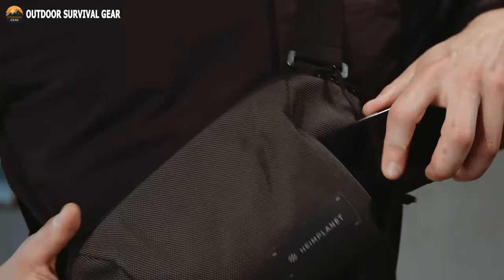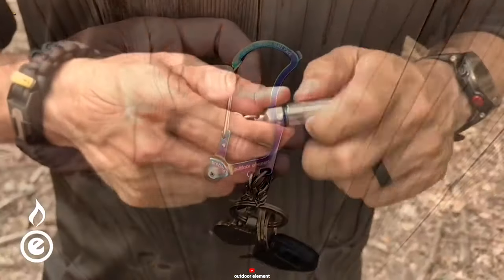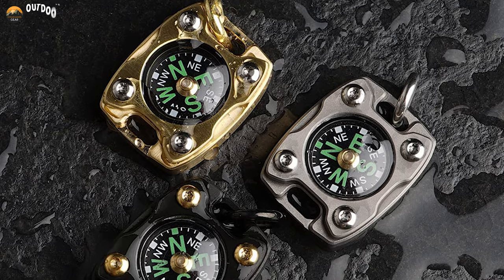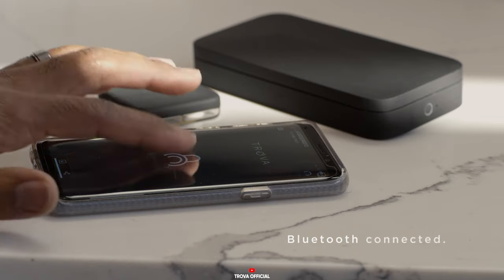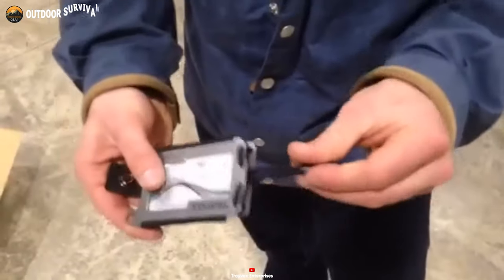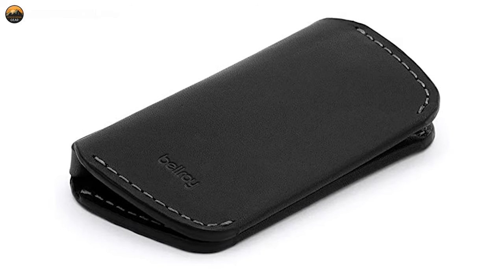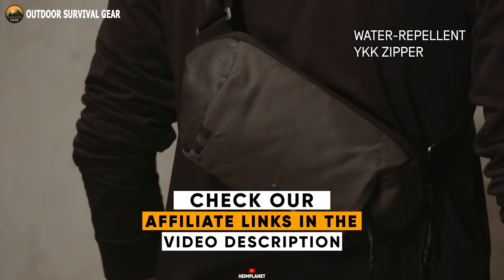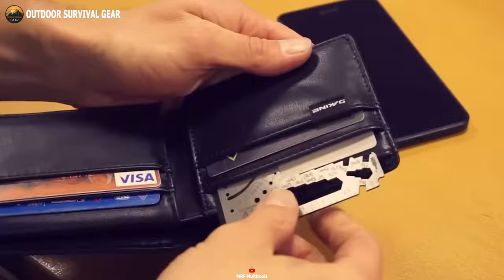11 EDC Gear & Gadgets That Are Worth Buying | Everyday Carry Gear 2024 - Part 5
In this fast-paced world, having the right everyday carry gear can make a huge difference. From multi-functional tools to compact flashlights, there's no shortage of EDC gear that can come in handy in a variety of situations. In this fifth video of our EDC gear and gadgets series, we've rounded up 11 more gadgets that are definitely worth adding to your everyday life. Whether you're a busy professional, an outdoor enthusiast, or simply looking for some practical tools to keep on hand, these EDC gear options are sure to impress. So, let's dive into the video, and let's see what they offer!

00:00 - Introduction

00:44 - 11. Outdoor Elements Firebiner

01:54 - 10. Spyderco ARK FRN

02:52 - 9. MecArmy CMP2-T

04:07 - 8. TROVA GO

04:58 - 7. Sitpack Octo

05:31 - 6. Trayvax Axis

06:18 - 5. Keyport MOCA

07:18 - 4. Bellroy Key Cover

08:03 - 3. Olight i1R 2 Pro

09:01 - 2. Heimplanet Transitline Sling

10:00 - 1. MRF EDC Multitool